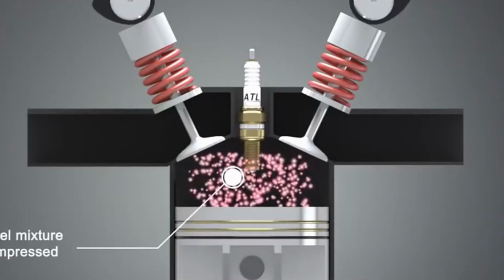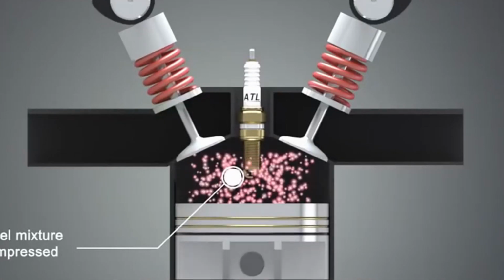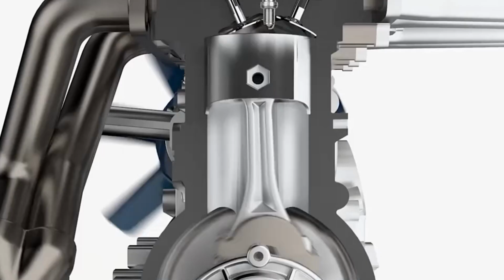How To Not Break Your Engine Component Works Step by Step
Ever wondered what makes your car roar to life? In this video, we break down the intricate workings of a car engine, step by step! From the initial spark to the powerful combustion process, we’ll explore how each component plays a crucial role in keeping your vehicle running smoothly.

Whether you're a car enthusiast or just curious about how things work under the hood, this video is perfect for you!

car engine, how car engines work, engine components, combustion cycle, automotive maintenance, car mechanics, engine performance